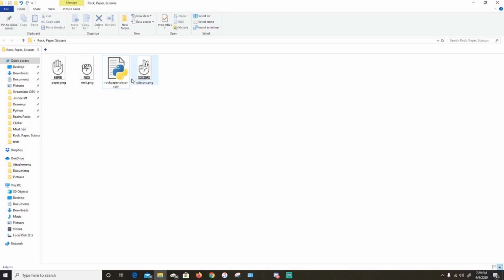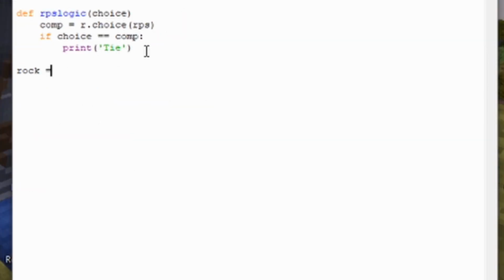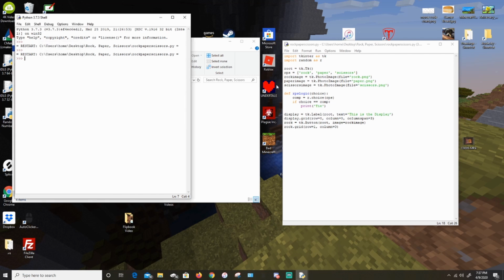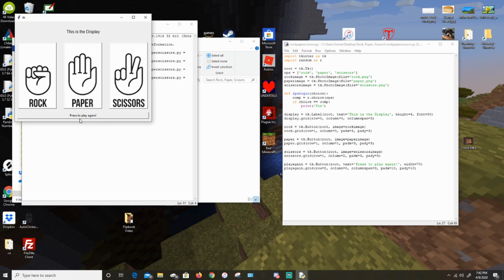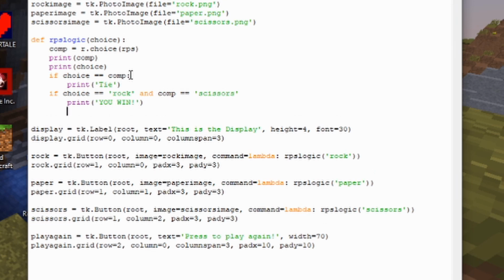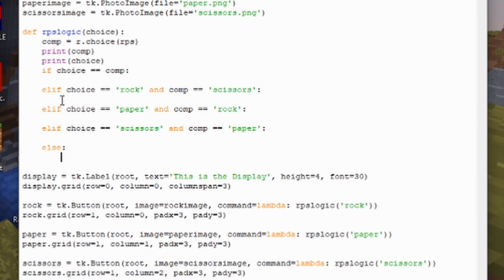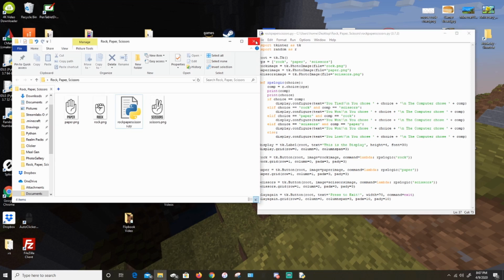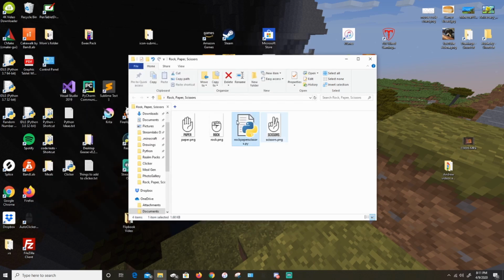Coding Rock Paper Scissors in Python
I am coding in Python 3.7